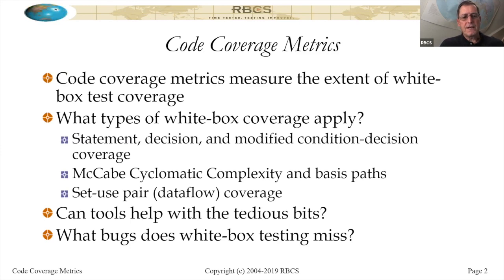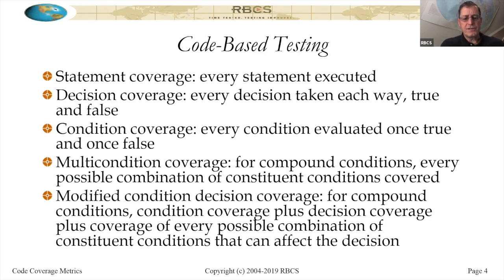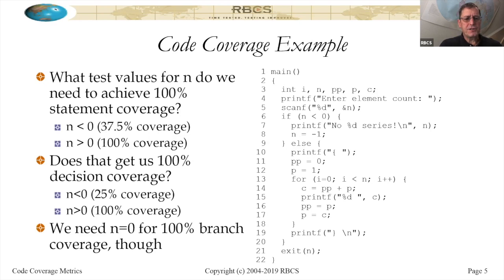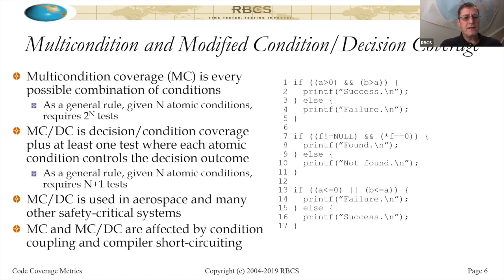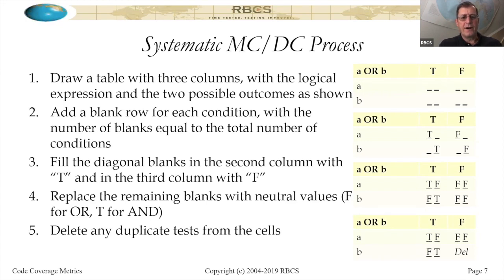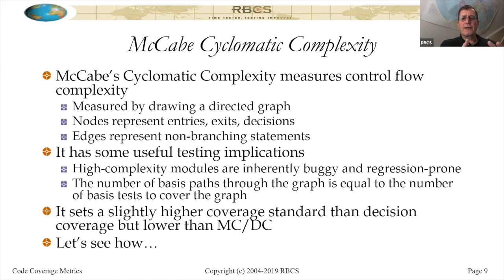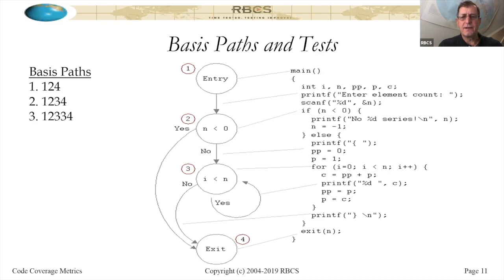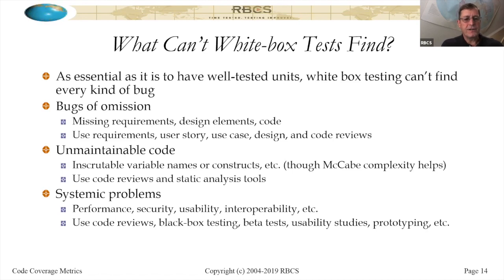Tech Talks with Rex Black - Code Coverage Metrics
Welcome to Luxoft Tech Talks, series of podcasts in which IT gurus share their knowledge and discuss the latest trends and innovations in the world of IT. We are going to cover the most recent developments in the programming languages, frameworks, and technologies that are shaping the future of the software industry.
Please share your feedback in the comments to let us know what speakers and topics you would like us to cover in later installments.

First topic is Code Coverage Metrics
More and more testers and programmers are using tools that provide code coverage metrics.  These metrics tell the tester or programmer how much of the code has been covered by a given set of tests, and, more importantly, what important conditions might not be covered.  Some tools can also provide insight into the complexity, and thus the likely difficulty level of future refactoring, of the code.
In this practical presentation, Rex will explain the following code coverage metrics and how you can use them to write better code or tests:
Statement, decision, and modified condition/decision  coverage
McCabe Cyclomatic Complexity and basis path coverage
To make the material easier to understand and practical, Rex will illustrate each metric using a real program.